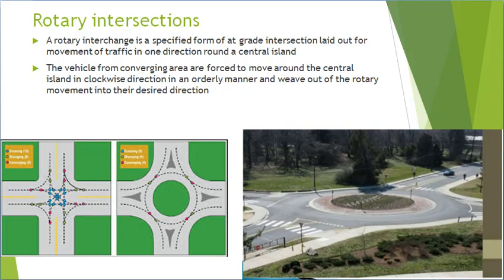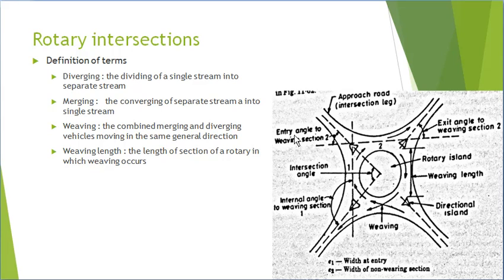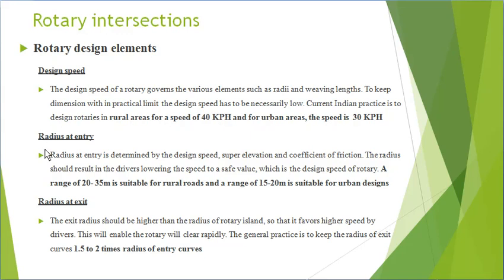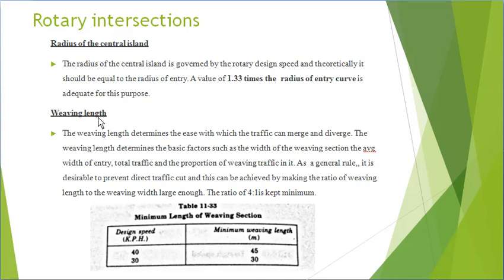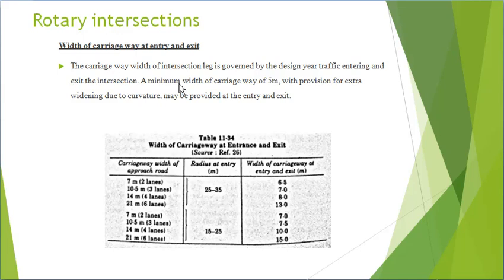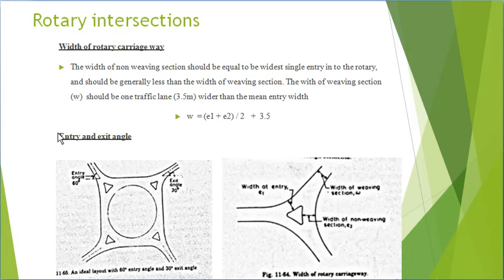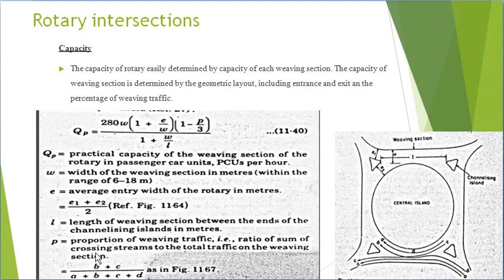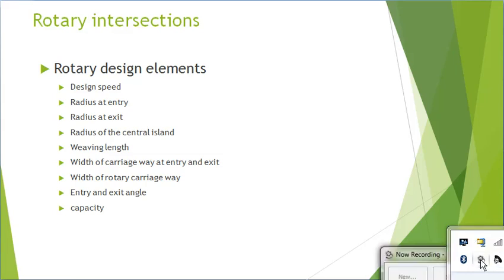Rotary intersection design factors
Road intersection